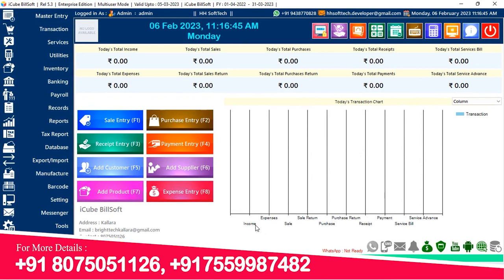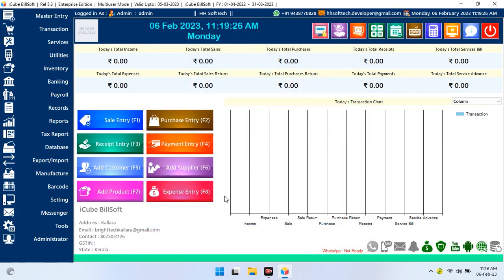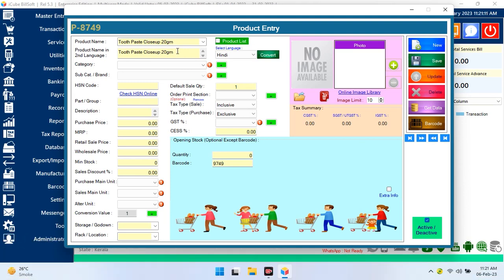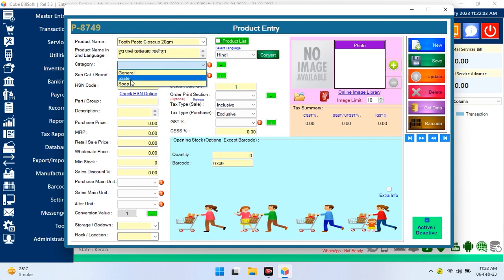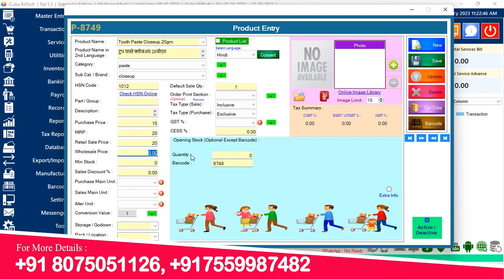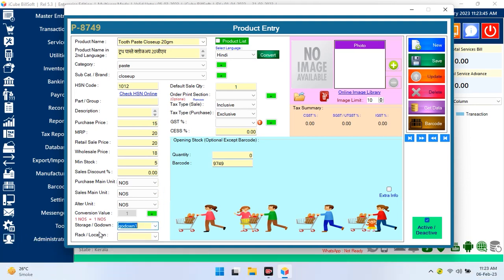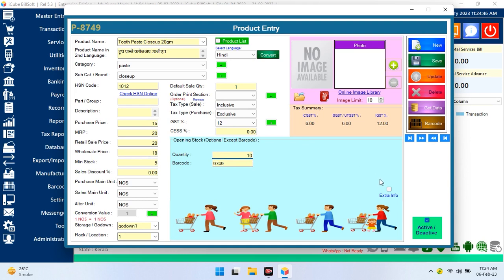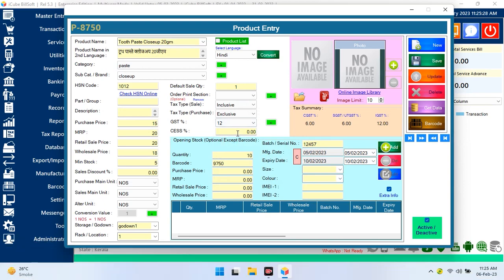Bright tech Solutions | iCube BillSoft | GST Billing Software | ADD Product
Features :-
POS
Products Catalogue Maker
Sales Invoice Template viewer
Activate/Deactivate Items
Bill Template Editor
Multi Branch Report
Android Application
UPI QR Code Payment Feature
Manufacturing
Customer Display
Customer Secondary Display (POS)
Update Download feature
Bulk WhatsApp Documents Sender
Mobile IMEI Number Management
Auto update Sale, Purchase price while Sale and Purchase Entry
Quick Search Features (Next, Previous, First, Last)
LAN Chat
Free Bulk WhatsApp SMS to Debt Customer
Free Unlimited Cloud Backup and Restore in Google Drive
Multi Company Add facility
Multi PC Connectivity Facility by Networking
User Control
Cipher Barcode
Payroll Management
Text to Speech for Transaction Rechecking
Reminder
Token Slip Generation
Weighing Scale Management
WhatsApp API Management
QR Barcode Generator
Reminder Set and Record Management
Minimum Stock Limit Information
Customer Display
Last Sold Price in POS
Speed Entry in POS
Item Touch Entry in POS
Preloaded Unit of Measure name as per Govt Rule
Many types of GST Report
Customer Location Route
Transporter Management
Estimate Bill
Product Bulk Update
Customer Bulk Update
Supplier Bulk Update
Salesman Bulk Update
Customer Turn Around Record
Damage / Good Product Management
Customer Contact List
Supplier Contact List
Purchase Invoice Image copy upload option
Virtual Company Uses
Any desk Connect from Software directly
Cash Drawer facility
Financial Year Management
Sale Entry
Purchase Entry
Sale Return
Purchase Return
Quotation
Purchase Order
Receipt
Payment
Cheque Book management
Service Creation
Service Billing
Banking
Expenses
Income
Inventory Management
Stock Adjustment
Contact list
Customer wise discount offer
Item wise discount offer
Loyalty Point Amount offer to every customer
Loyalty Card Print
All Records
All Reports
Export Data
Import Data
Product Bulk Edit
Customer Contact List
Supplier Contact List
Backup
Restore
Barcode
GST Report
GST Return
GSTR1
GSTR3B
CESS
TCS Validation
TCS Report
TDS
Unit
Unit Conversion
Tax Type (Inclusive/Exclusive/Exempt)
Tax Category (SGST/CGGT/IGST,CESS)
Reverse Charge Management
GSTIN Check Online
HSN Code check Online
Goods / Services Information
Cash Book
Day Book
General Ledger
Balance Sheet
Customer Outstanding Balance
Supplier Outstanding Balance
User Registration
Logs
Prefix Invoice Code
Invoice Header
Cheque Printing
Auto Backup
Auto Roundoff
Auto SMS
Different Types of Calculator like (GST Calculator, Note Denominator, Cash Refund Calculator, Days count Calculator etc.)
Screen Lock
Short Cut Key Facility
Touch Screen Compatibility
Stock Status
Best and Low Selling Items
Email Sender
SMS Sender
Bulk Email to Customer
Bulk SMS to Customer
Bulk SMS to Credit Customer
Bulk Loyalty SMS to Customer
WhatsApp Instant Message to Customer
Credit Term Management
Balance Sheet
Profit and Loss
Dash Board
Digital Signature add option. etc...